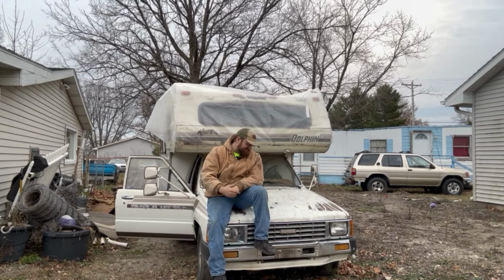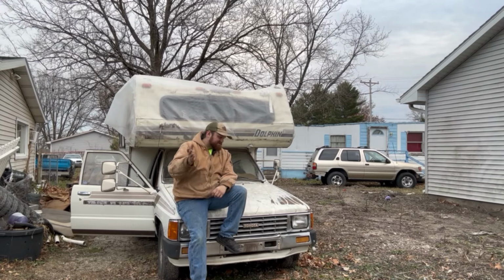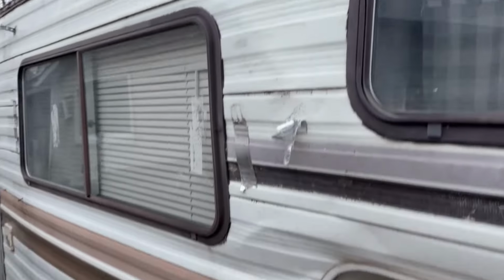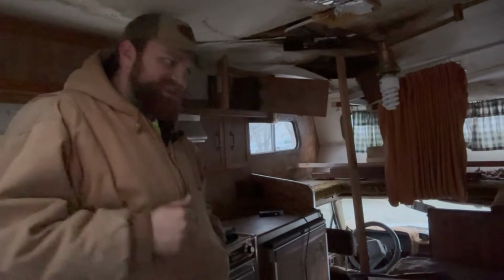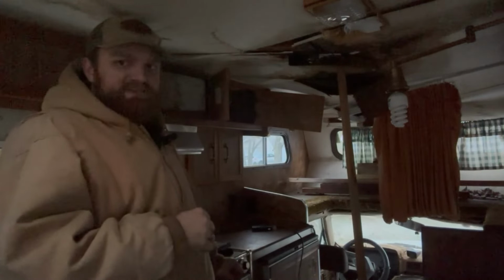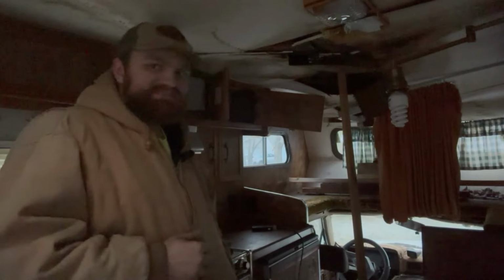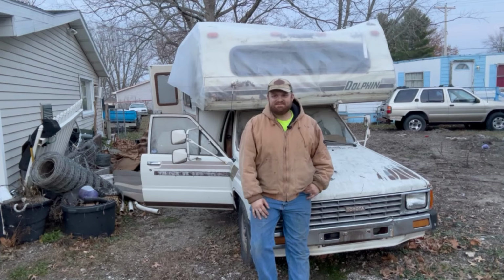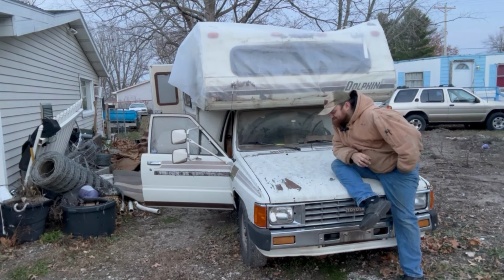I bought the Cheapest Toyota Dolphin Rv I could find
In this episode i introduce everyone to my new POS Toyota camper that's been carefully modified by a tree. However, I believe i can help this old thing live on in its own special way